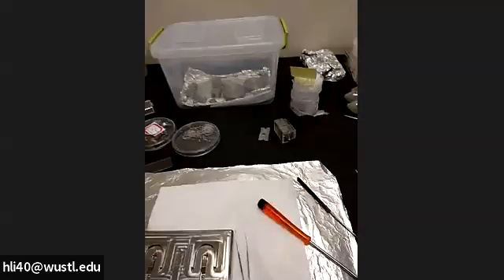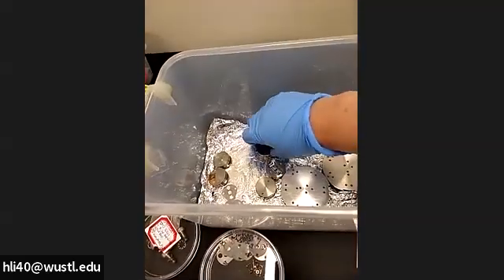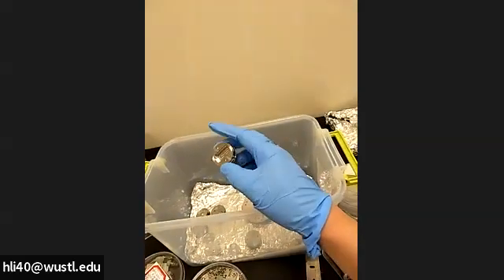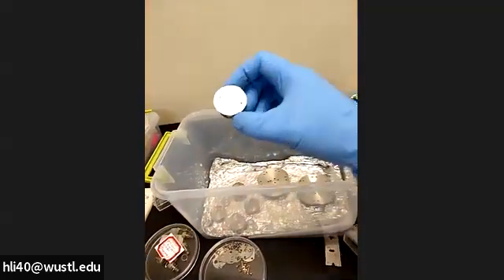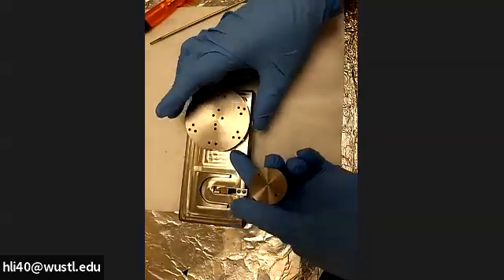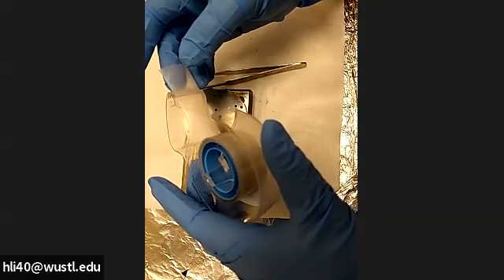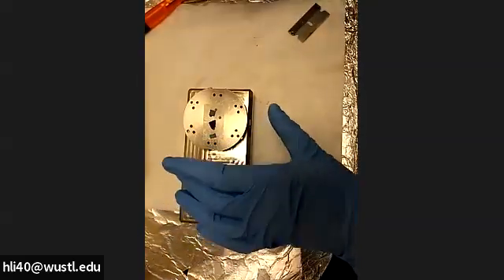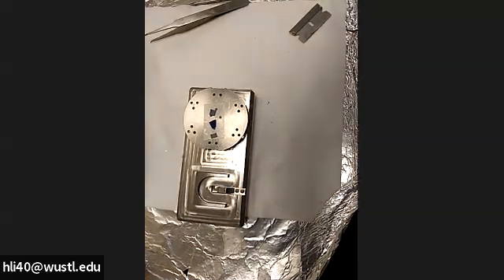XPS Training Video 1: Mount sample to holder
XPS Training Video 1: Mount sample to holder for XPS experiment with Huafang Li